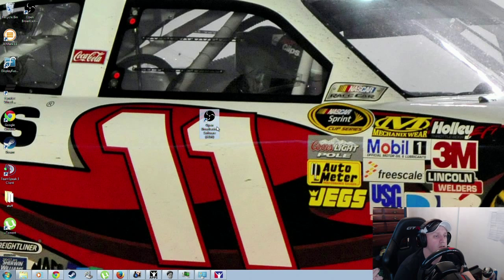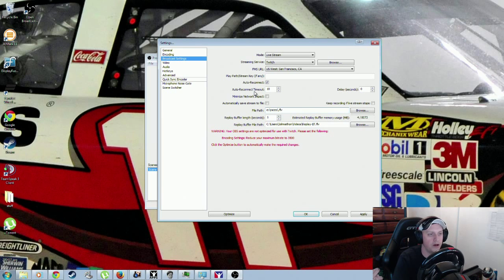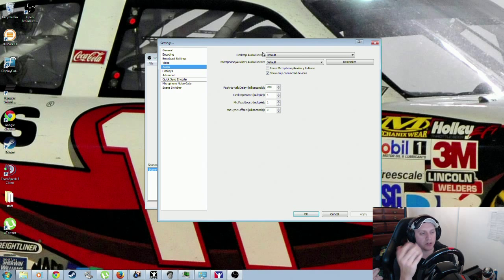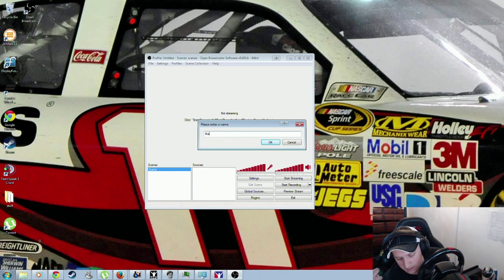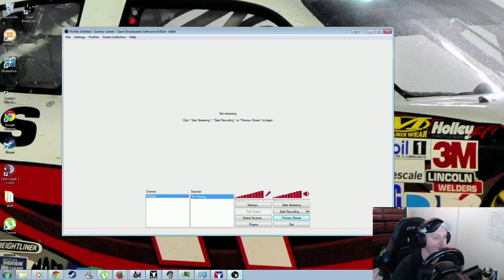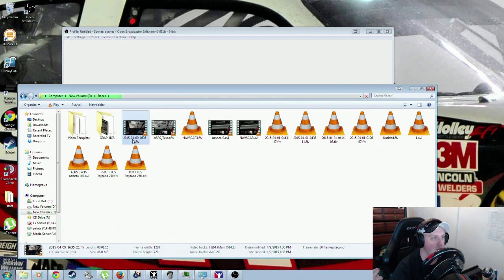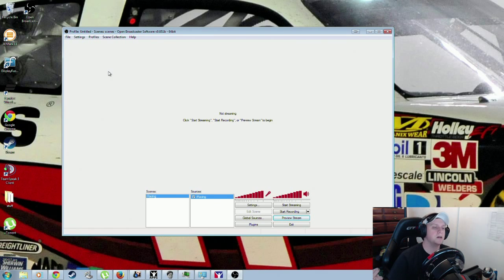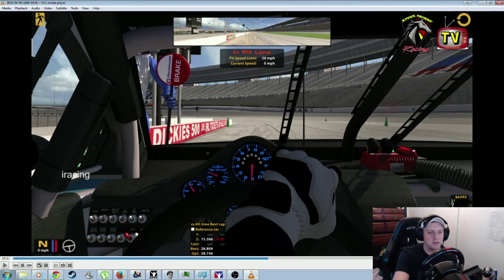How to Record iRacing with OBS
I HAVE AN UPDATED VERSION OF THIS VIDEO THAT WILL ANSWER A LOT OF QUESTIONS IN THE COMMENTS SECTION BELOW